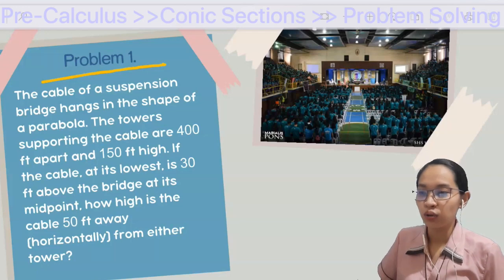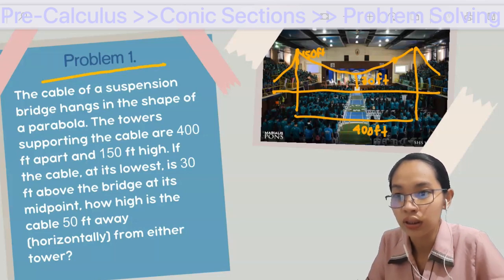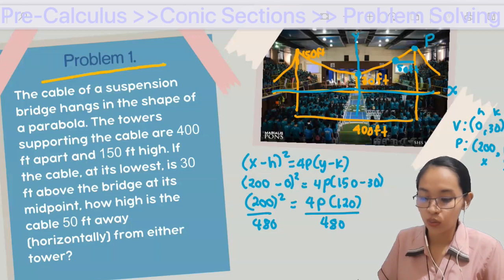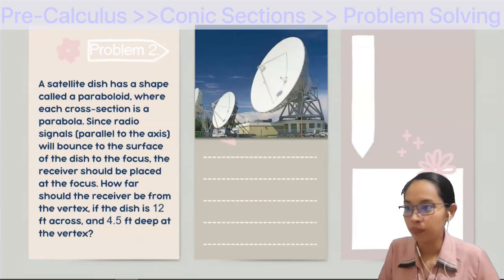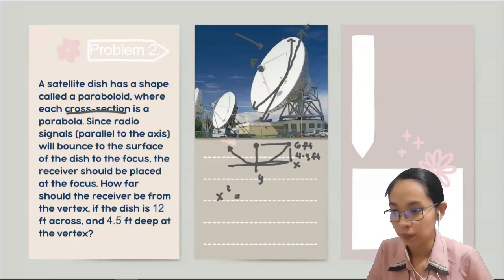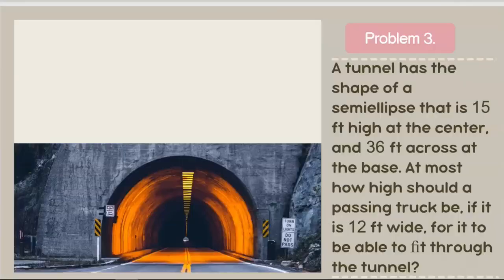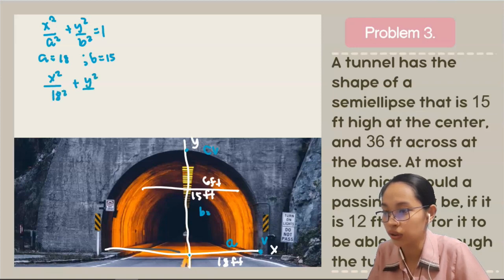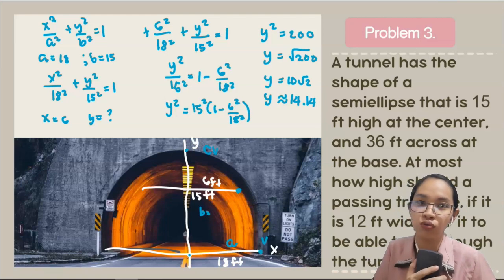Problems involving Conic Sections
This video is intended for Week 6 on problem solving.